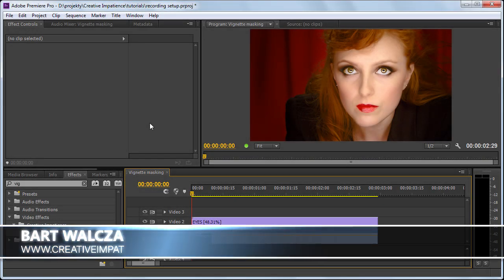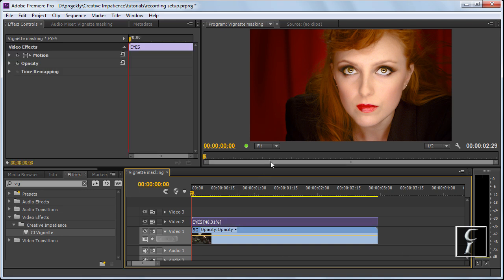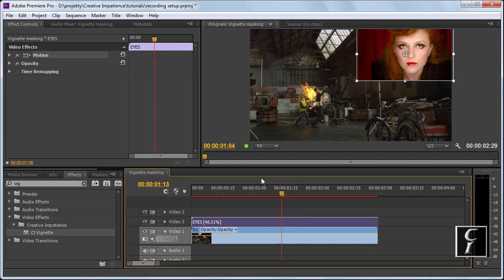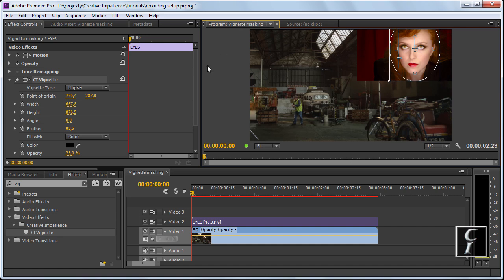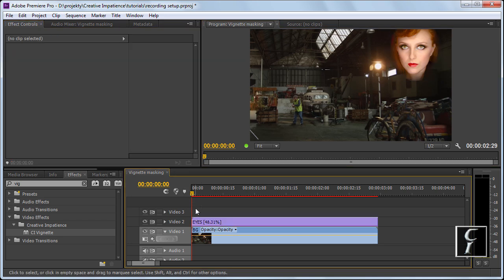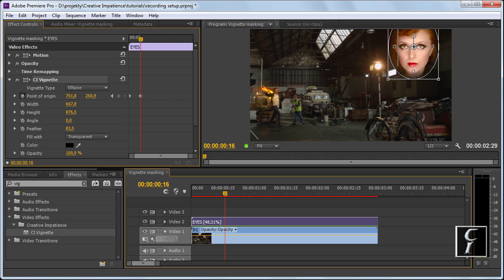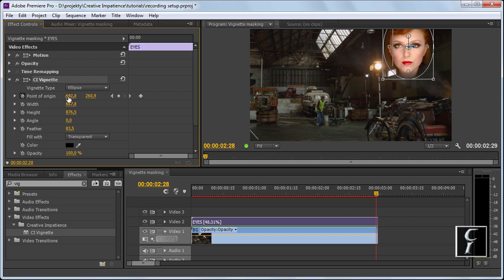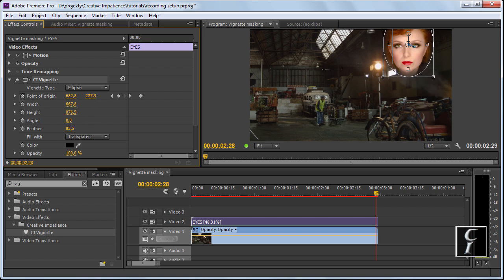CI Vignette - 04. Elliptical feathered mask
How to make an elliptical feathered mask in Premiere Pro using CI Vignette filter.